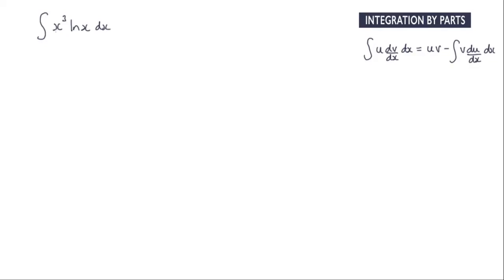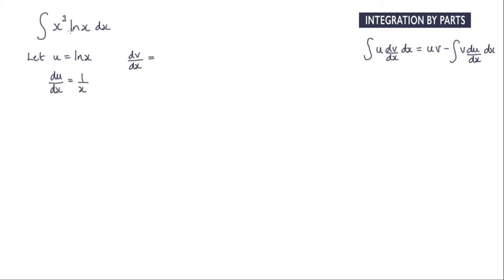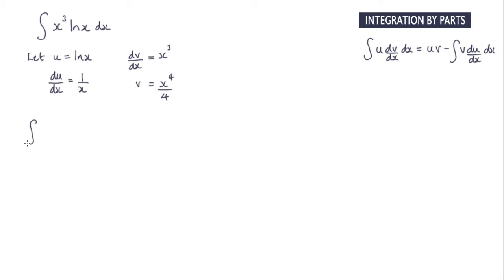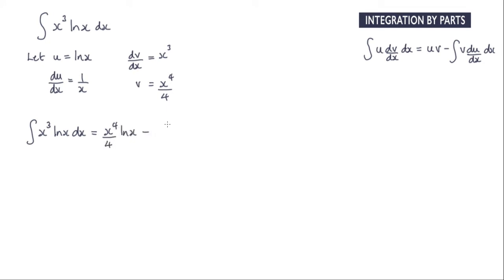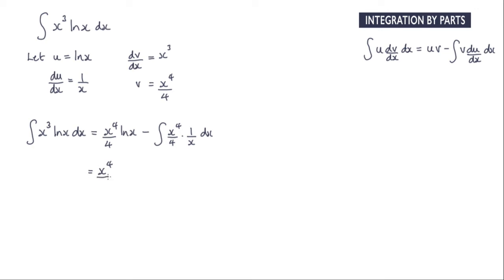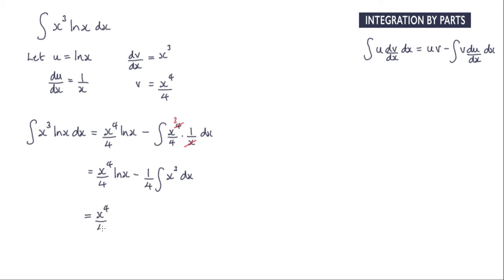How to integrate x^3lnx using Integration by Parts